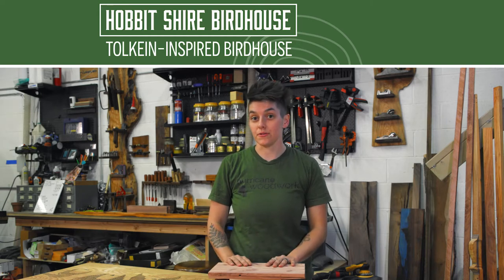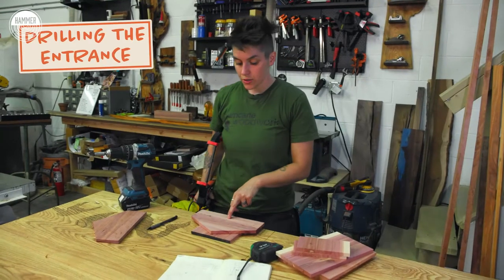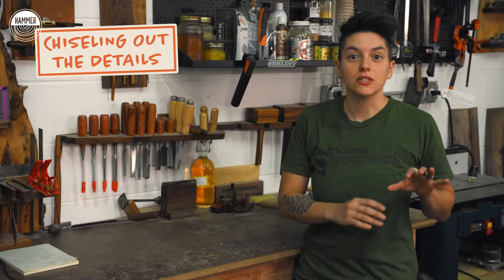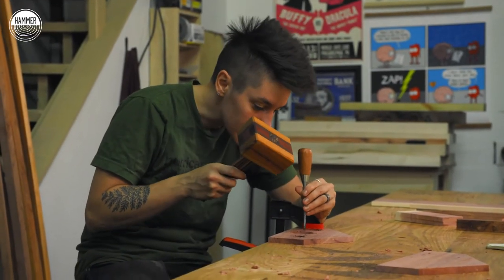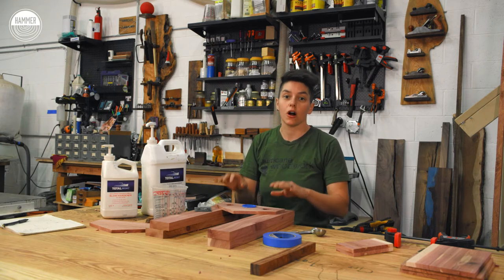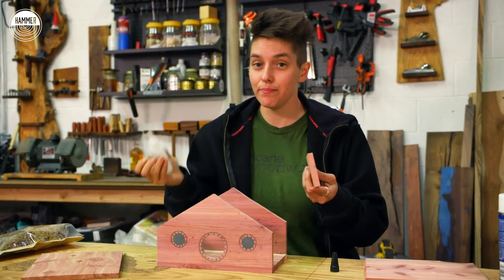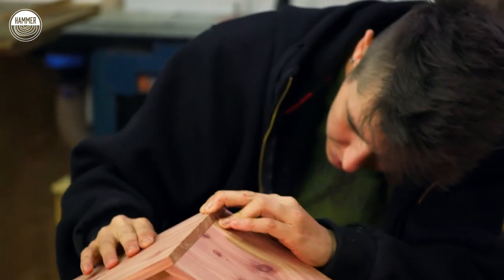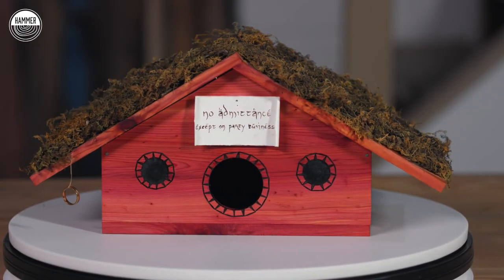Making a Hobbity LOTR-Inspired Birdhouse | Between The Hammer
In today's video, EJ from Hurricane Woodwork is making a Hobbit LOTR-inspired birdhouse! This birdhouse is perfect if you're a Lord Of The Rings nerd and want to give your neighborhood birds a little shelter this winter. This LOTR-inspired birdhouse is also a very fun beginner's project and highly customizable, so why not give it a try?

If you love woodworking, DIY, and pop culture, Between The Hammer is THE show for you. Our goal here is to share with you creative and nerdy projects that will inspire you, whether you're a seasoned professional, or have no idea what a miter saw is. Let's get building! 🛠️